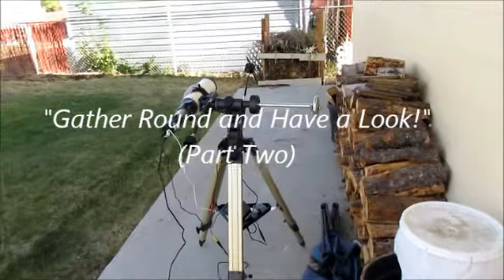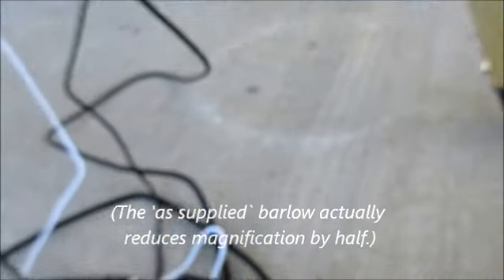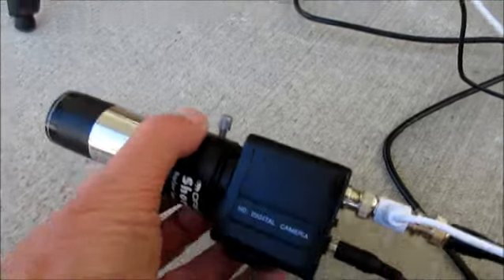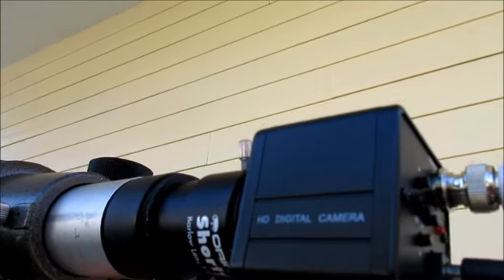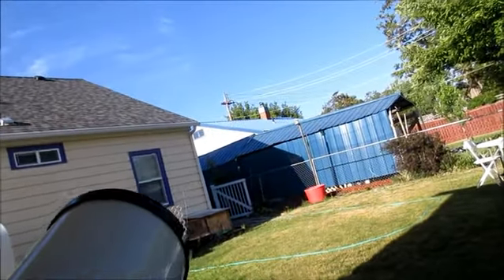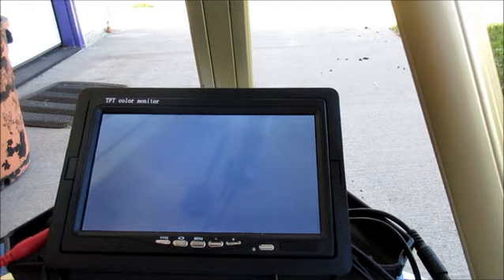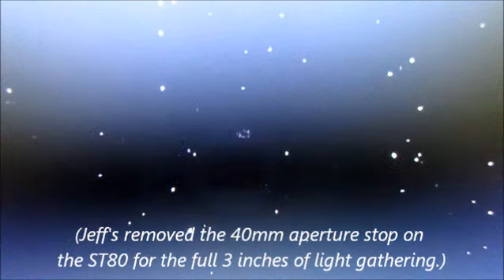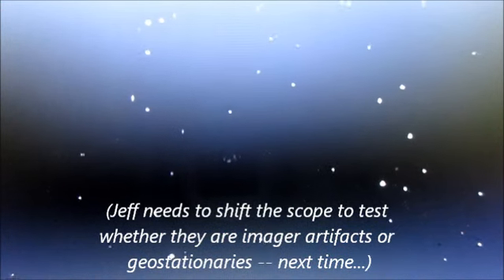"Gather Round and Have a Look!" (Part Two)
The Revolution Imager R2 sees more of the light of day...